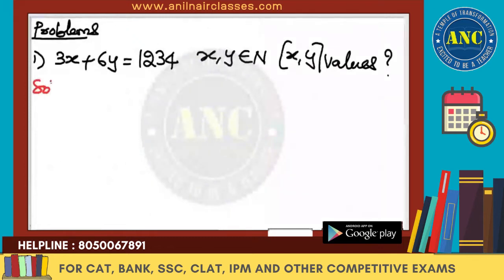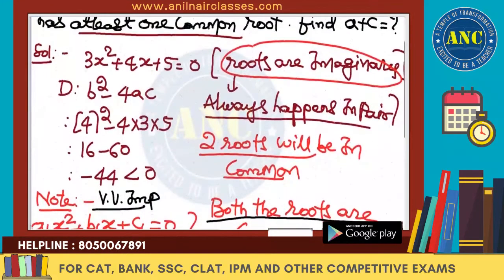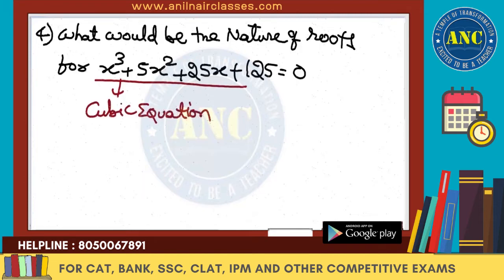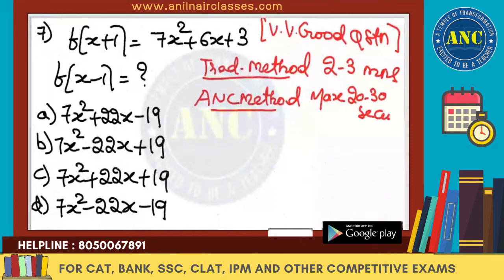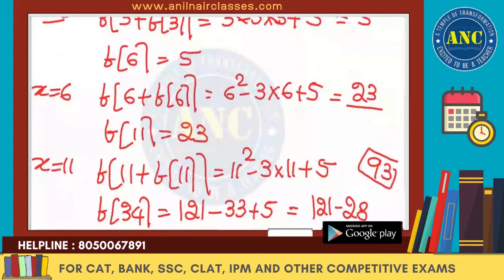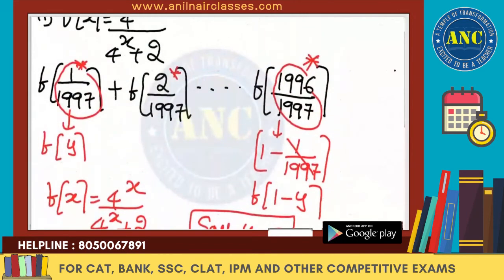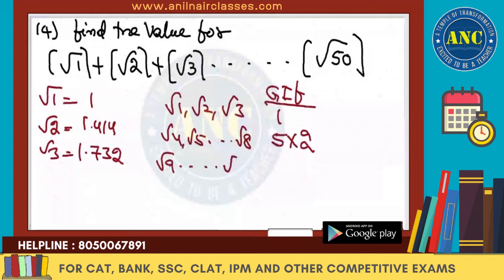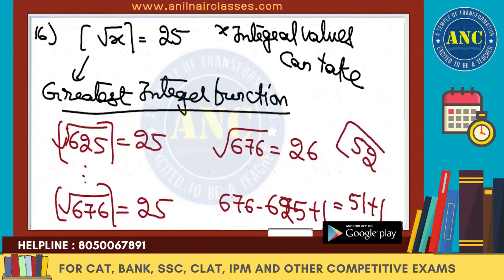CAT EXAM 2019 | ALGEBRA - Part 5, Quadratic Equations | ANIL NAIR CLASSES